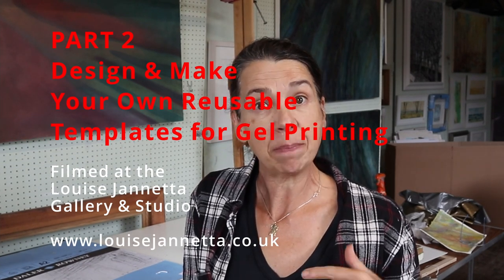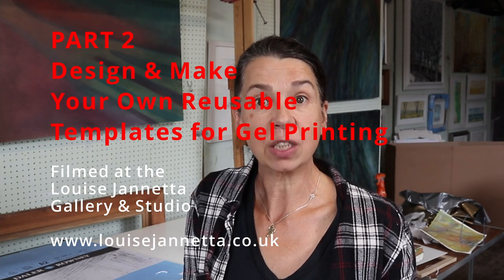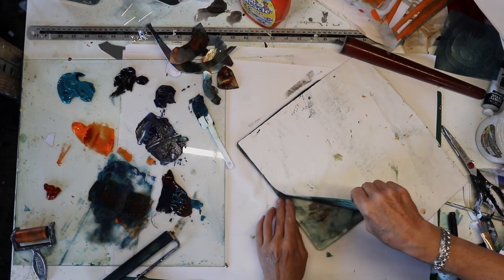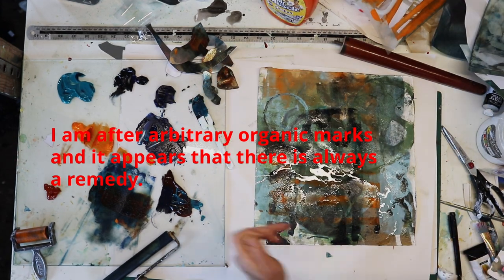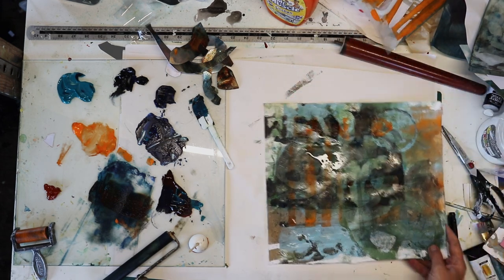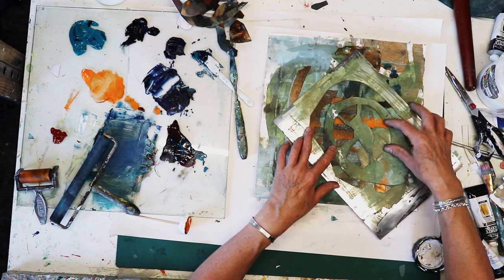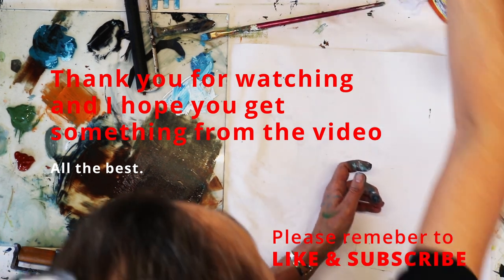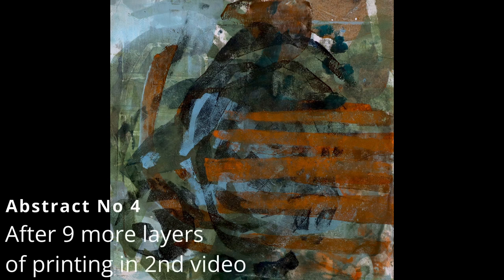Part 2 Make and Design your own templates for Gel Printing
In this video, Louise takes three of the images produced in the first part of this series and continues to print on them. Louise prints as many as nine layers on two of these images to produce rich, textured and multi-faceted abstracts.

Continuing her exploration of mark-making, Louise demonstrates how to make reusable templates to enhance your mark-making repertoire. She demonstrates the method you can utilise and expand upon with your designs and paint application methods.

It is a useful technique, full of potential, which allows the use of shape, colour and texture that can only be achieved through this type of application.

The marks are printed using a Gel plate and also a silicone brush. Opaque or translucent colours and shapes can be layered to create interest and depth.

In this demo, Louise uses acrylic paint and some acrylic glaze medium; you can use either matte or gloss.

These Items can be purchased from Amazon

Gelli Plate Gel Press Monoprinting Plate 8x10 inch- Link to purchase Silicon Brush Set 10 PCS Clay Sculpting Tools

Silicone Clay Tool Kit Pottery Sculpting Tools Set for Professional Art Crafts Clay Pottery Sculpture .- Link to purchase

Stencil Sheets A4 Mylar stencil sheets (10 x A4) 125 micron.- Link to purchase

Silver Mirror Card Silver Mirror Card A4 Silver Card
Metallic Mirror Board Thick 250gsm Card Shiny Silvered Sheets Mirror Foil Activity Craft Cardstock Reflective Shimmer Mirror Finish (Silver - 10 Sheets) - Link to purchase Craft Cutting Tools

Craft Cutting Tools Handheld Engraving Pen Stainless Steel Craft Tool with 360 Degree Rotating Slice with 3x15/30/45 Degree Blades for DIY Craft Hobby Scrapbook Stencil - Link to purchase

Timestamps
00:00 Start
04:48 Abstract No 4 - 1st Layer
05:52 Abstract No 4 - 2nd layer
06:24 Abstract No 3 - 1st layer
06:58 Abstract No 2- 1st layer
08:24 See the problems and effects of adding random shapes
10:24 Abstract No 3 - 2nd layer
11:52 Abstract No 4 – 3rd layer
15:26 Abstract No 4 – 4th layer
16:30 Abstract No 2 - 2nd layer
18:22 Abstract No 2 - 3rd layer
19:01 Abstract No 4 – 5th layer
19:38 Abstract No 4 – 6th layer
23:51 Abstract No 4 – 7th layer
24:27 Abstract No 3 – 3rd layer
24:52 Abstract No 3 – 4th layer – printing a letter
25:40 Abstract No 3 – 5th layer
26:40 Abstract No 4 – 8th layer
27:41 Abstract No 3 - 6th layer
29:12 Turning the plate over to construct the shapes for Abstract No 3 – 7th layer
29:28 Lifting Abstract No 4 – 8th layer
29:52 Abstract No 4 – 9th layer
31:23 Back to Abstract No 3
32:17 Abstract No 3 – 8th layer – rolling on white acrylic
32:48 Now lifting Abstract No 4 but this is still the 9th layer
36:30 Abstract No 3 – 9th layer
40:21 The end resulting Abstracts